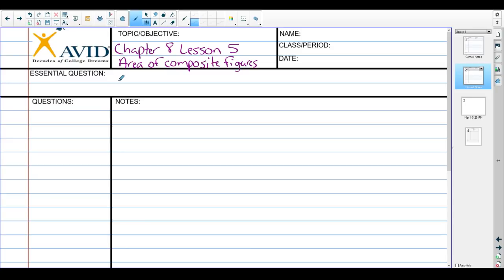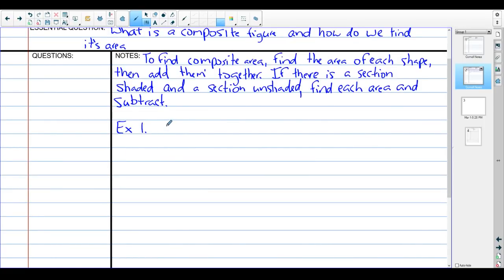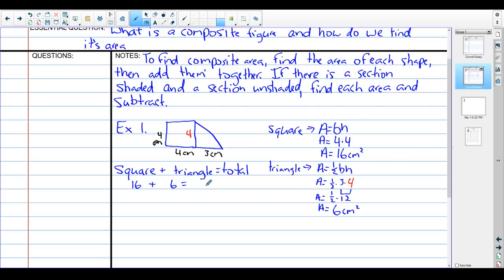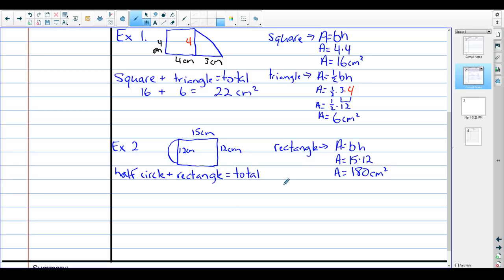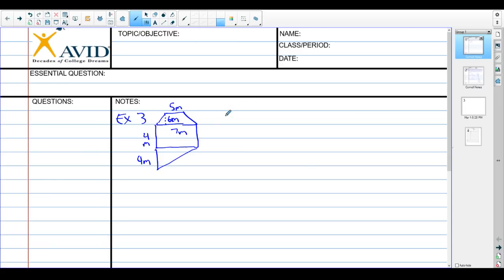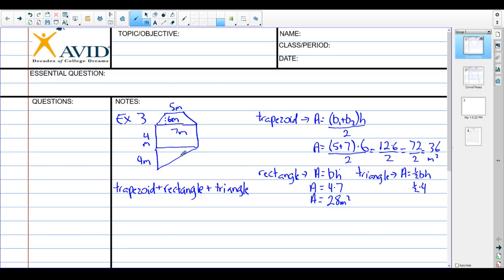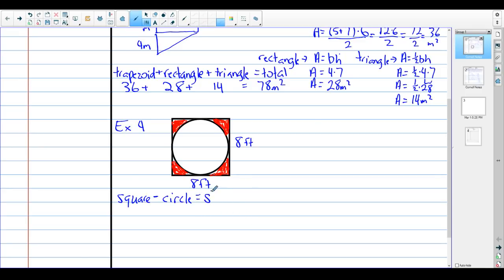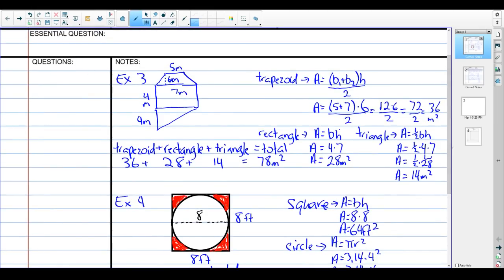Chapter 8 Lesson 5 Composite Area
sorry if it cuts out :(